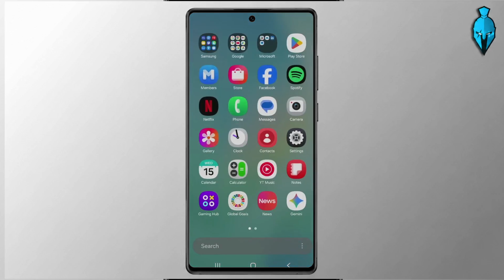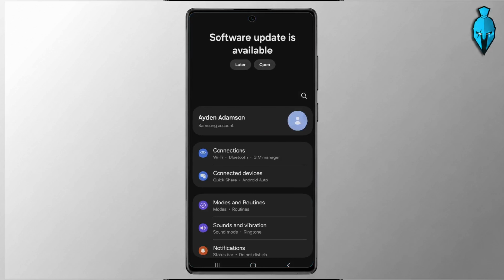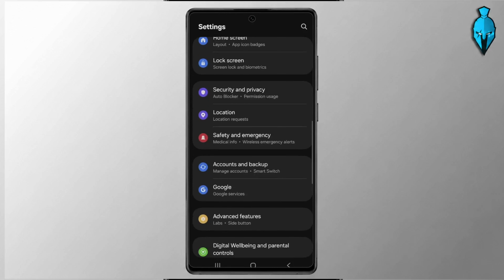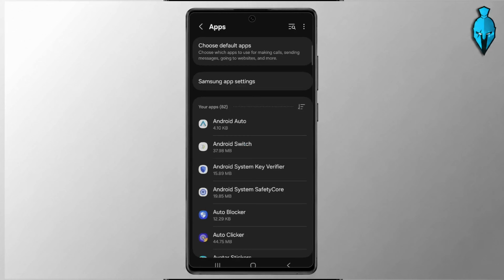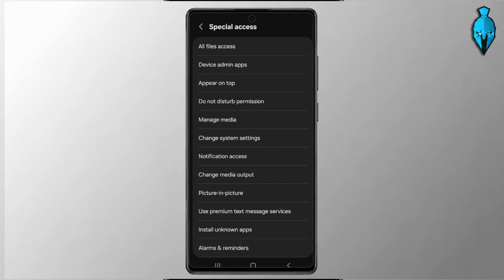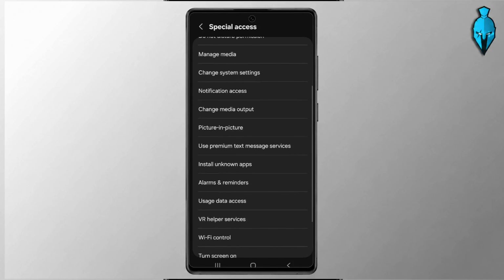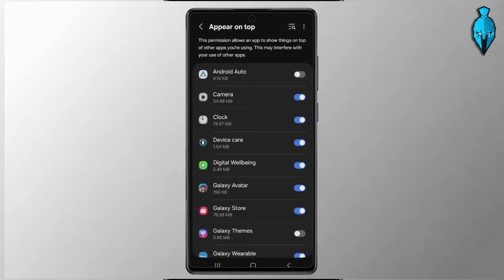How To Enable Display Over Other Apps Android - Full Guide